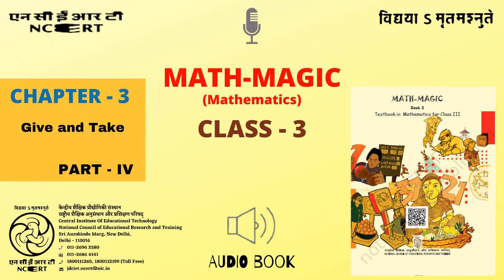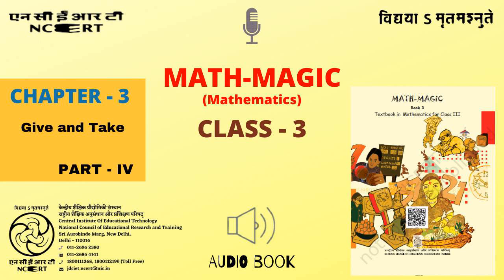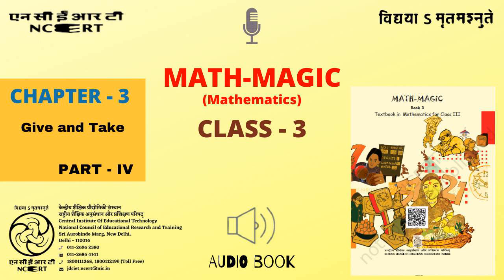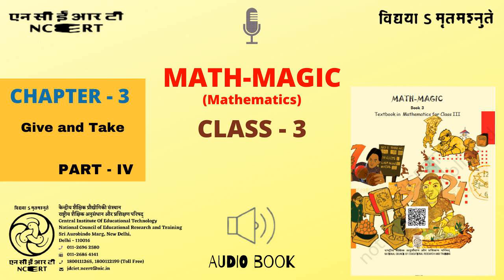Chapter 3 Give and Take Part IV